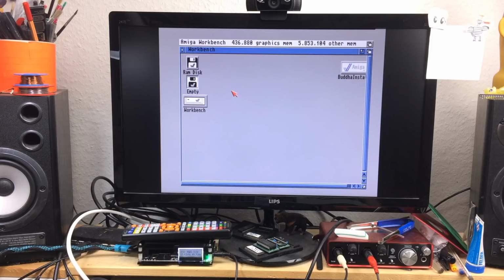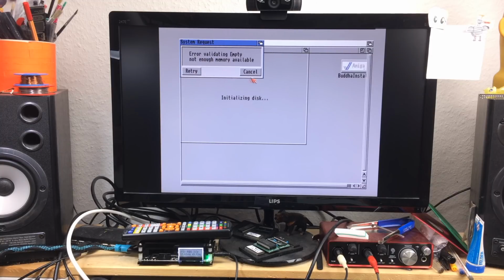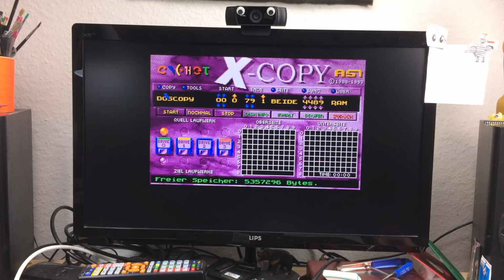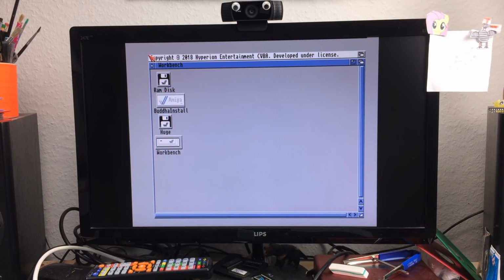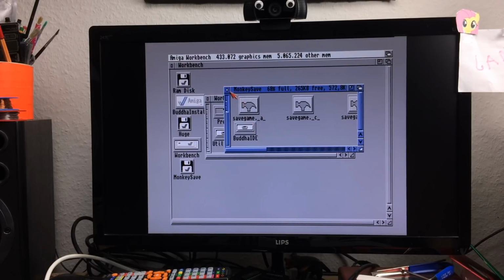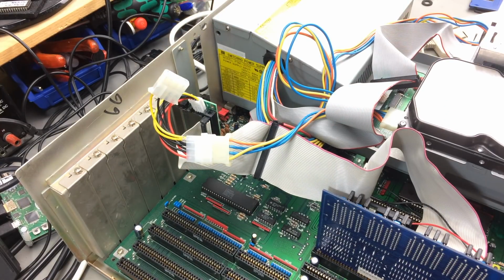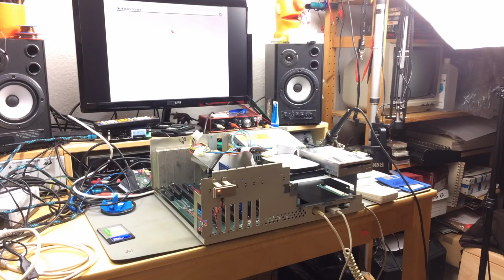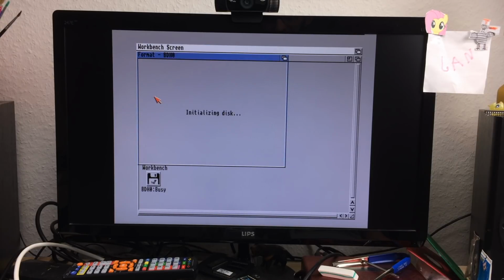Amiga 2000 Large HardDisk Partition w/ BuddhaIDE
In the last video, I tried to use a 120GB harddisk in my Amiga 2000. While it partially worked (pun intended), formatting the larger part of the HD (around 110GB) failed with an error message. I managed to fix the problem. I also fiddled with using a Compact Flash card as a harddisk and show how to update the firmware on the BuddhaIDE controller I'm using.

Thanks!